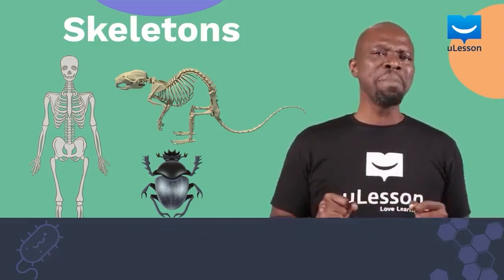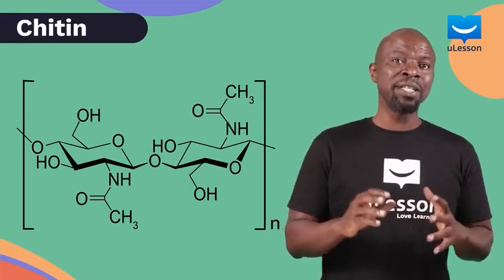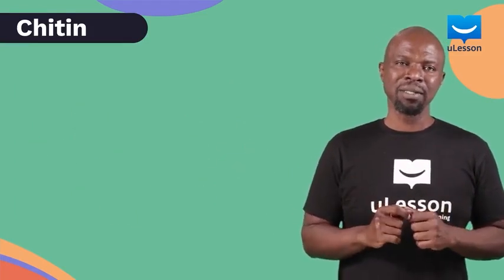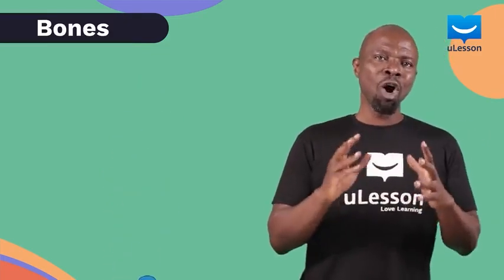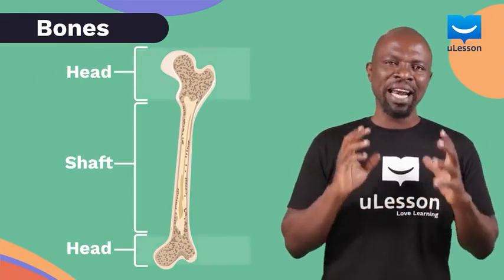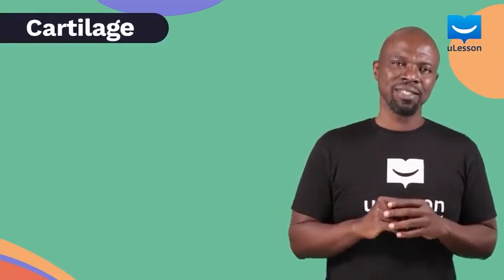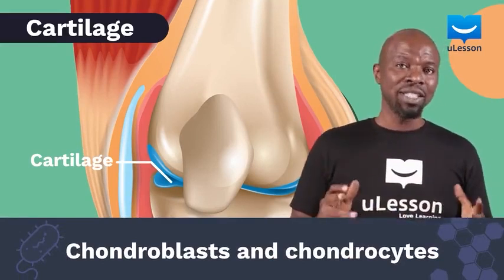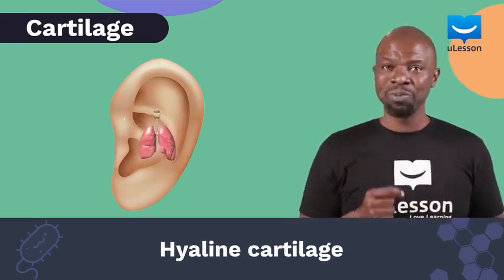Forms and Components of Skeleton What are Skeletons Made of